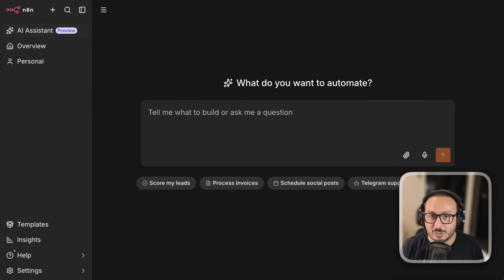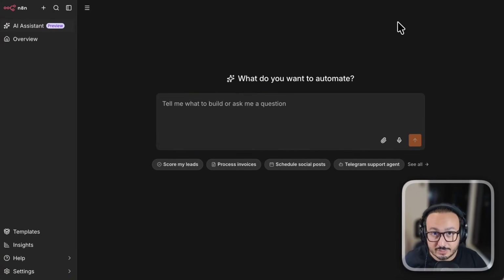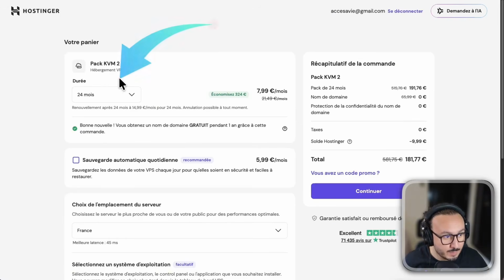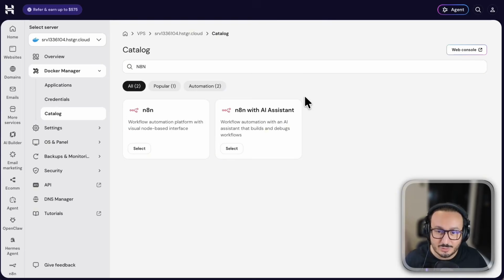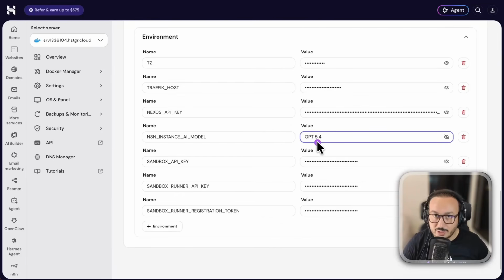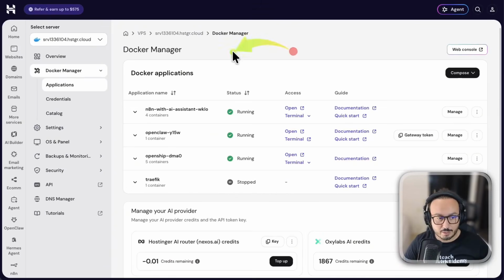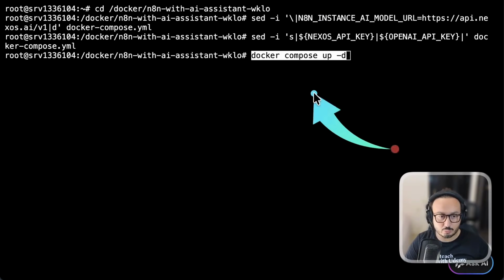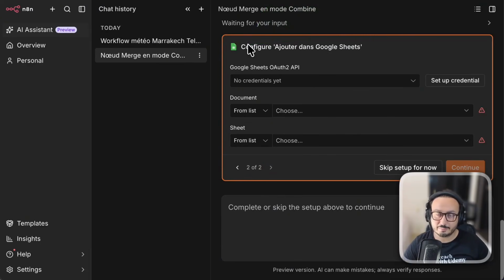ChatGPT Can Now Install n8n for You... Here’s How! 🔥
Want to learn n8n, but installation, configuration, or connecting it to OpenAI feels complicated? In this video, I’ll show you how to use ChatGPT to install and configure n8n much more easily, step by step.

You’ll learn how to install n8n with the help of ChatGPT, create your OpenAI API key, add the required environment variables, and properly connect OpenAI to n8n.

This method is especially useful if you’re new to n8n, AI automation, or intelligent agents and want to quickly understand how to set up your environment without wasting hours on configuration.

In this video, you’ll learn how to:
✅ Install n8n with the help of ChatGPT
✅ Create an OpenAI API key
✅ Configure n8n environment variables
✅ Connect OpenAI to n8n
✅ Verify that the OpenAI integration is working correctly
✅ Start progressing toward an advanced level in automation

⏱ TIMESTAMPS:

00:00 - Introduction: Automating YouTube with ChatGPT and n8n
02:13 - Easily install n8n with the help of the AI Assistant
07:22 - Create and retrieve your OpenAI API key
10:48 - Configure environment variables in n8n
12:03 - Connect your OpenAI API key to n8n
12:58 - Verify the connection between OpenAI and n8n